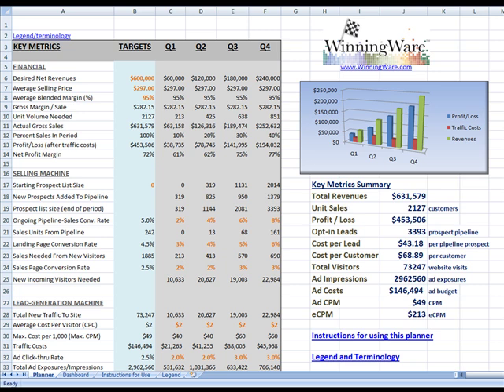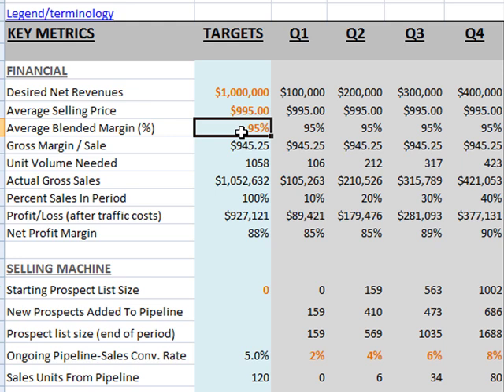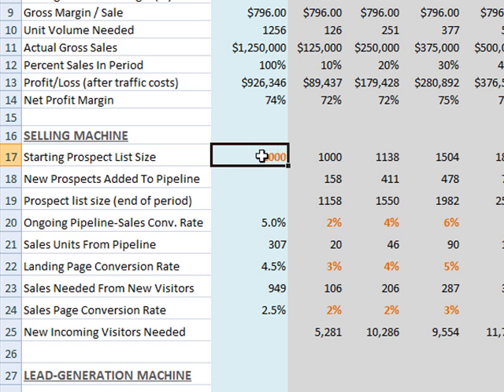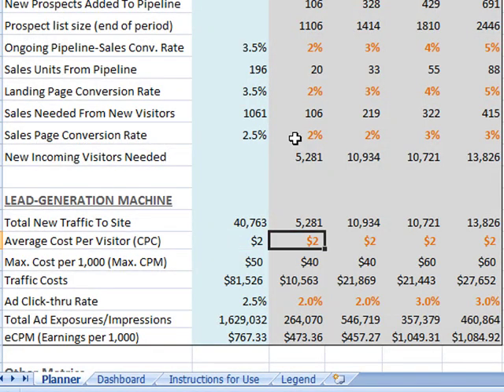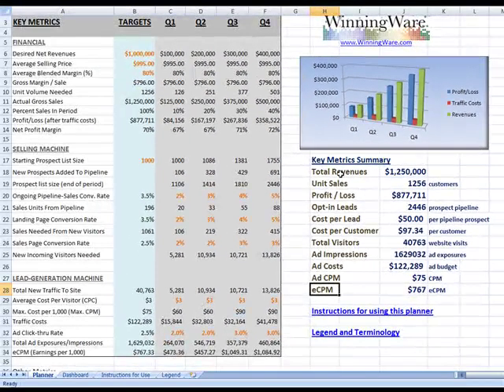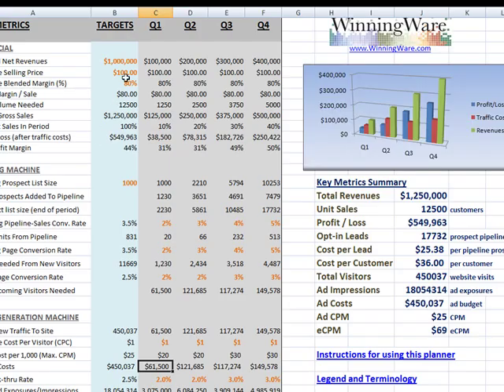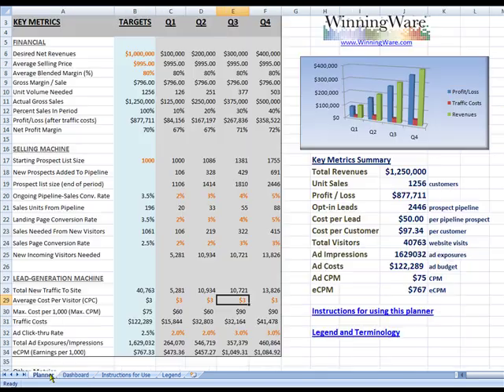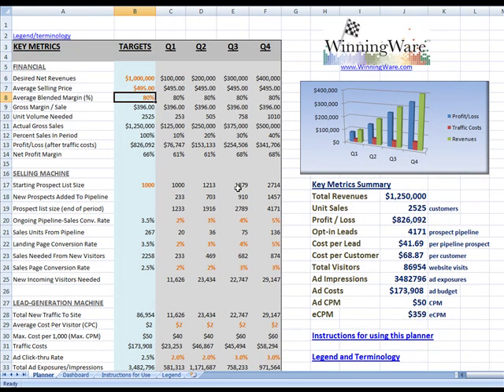Marketing ROI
Marketing ROI is central to generating a profitable business, creating a robust and vibrant lead generation stream that flows into and drives a business. This video demonstrates a marketing ROI calculator and methodology for planning a successful online business, from revenue goal setting to traffic, advertising and sales conversions.